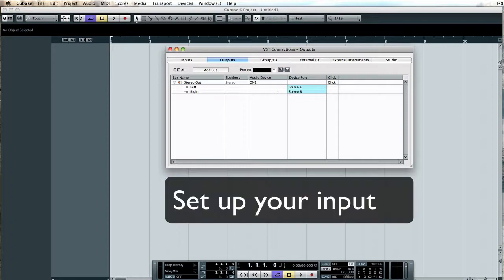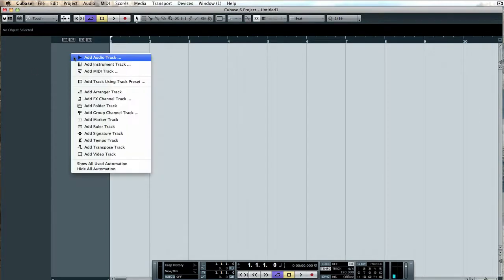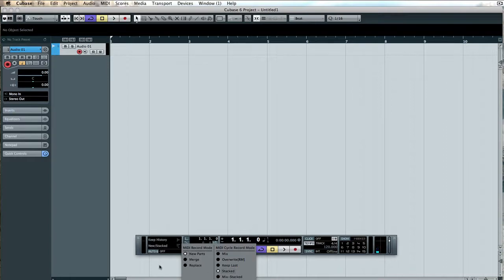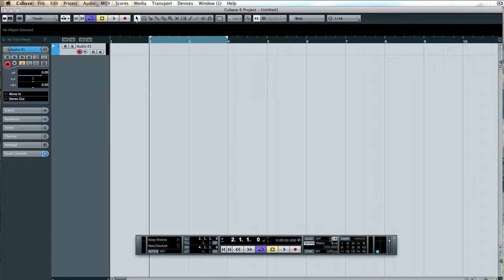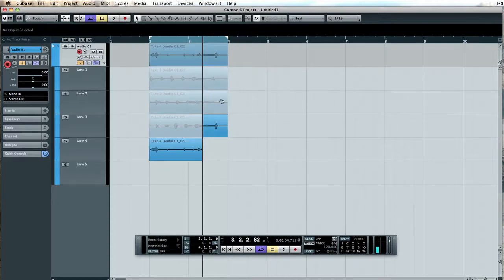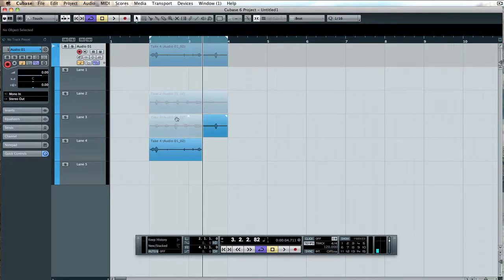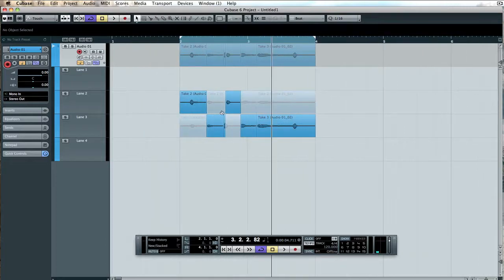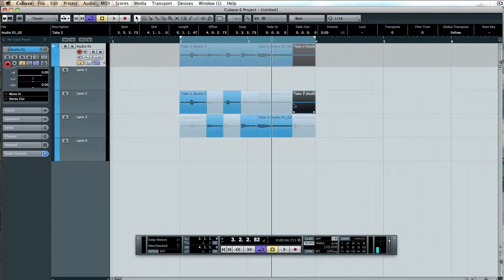Stacked Recording and Comp'ing.mov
This is how to implement stacked recording and comping in Cubase